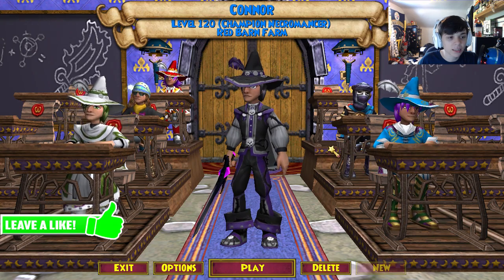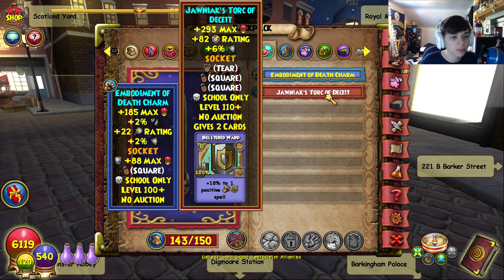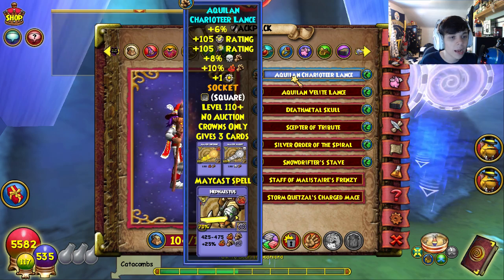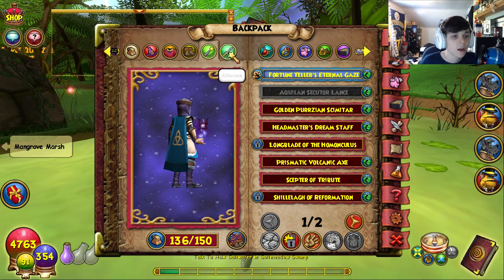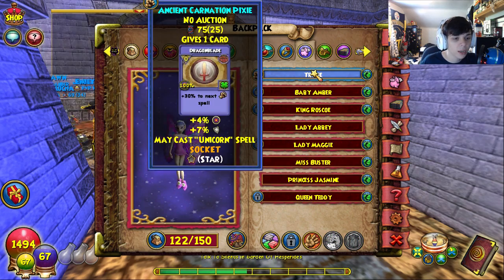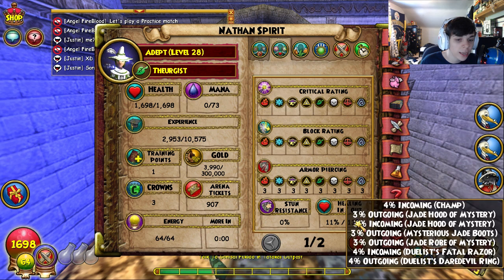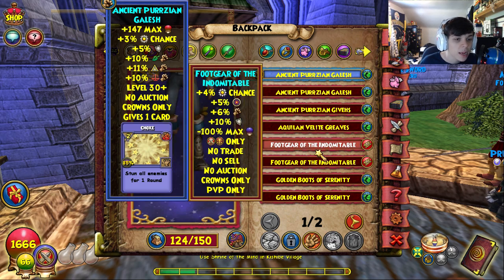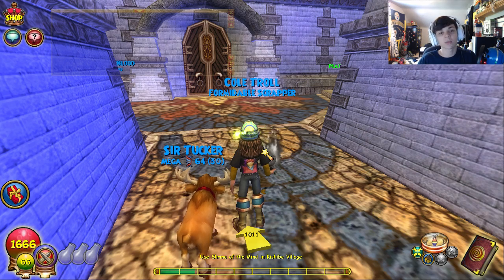ALL OF MY WIZARDS + GEAR AND STATS!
✪Xbox GT - Dformz
✪ About me -

My name is nathan. I live in Maryland and i am 16 years old. I used to upload wizard101 videos but now is focusing more on other games, IRL Videos! I have been doing youtube for 3 years and hope that one day i reach my dream goal of 10k Subscribers.